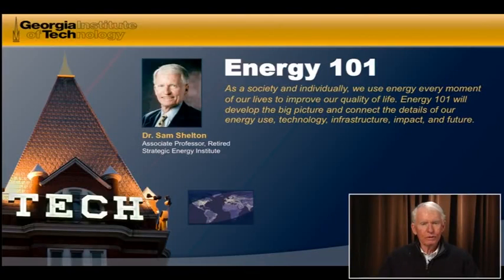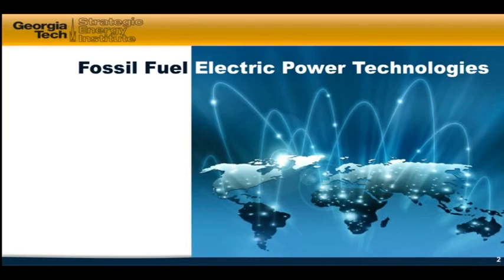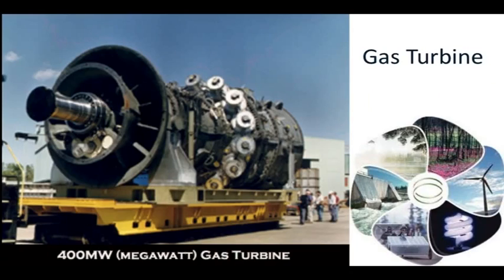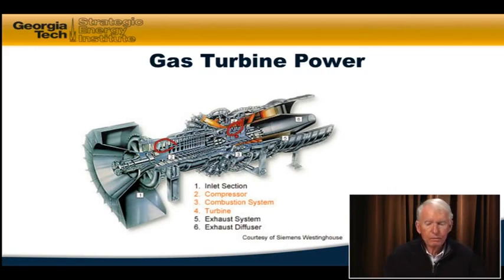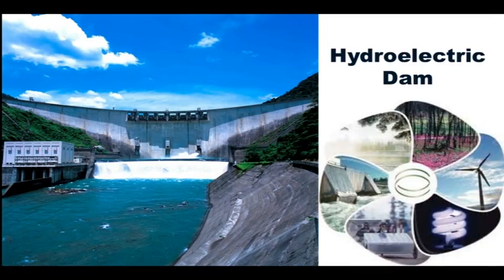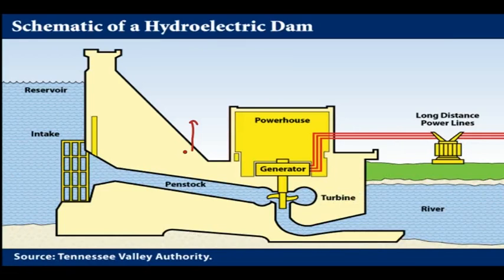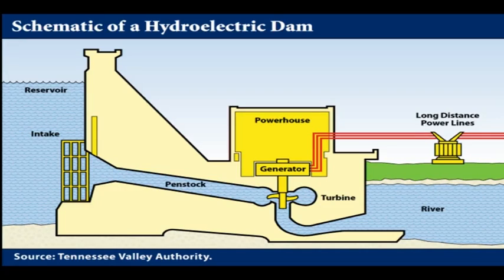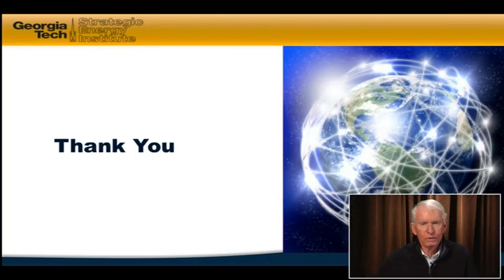Energy 101 - 7.2 Fossil Electric Power Plant Technologies